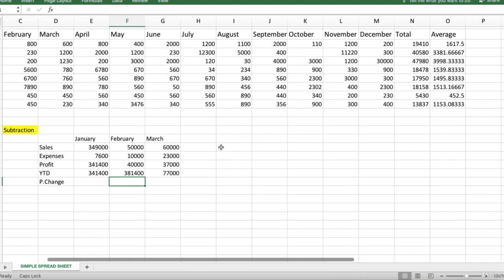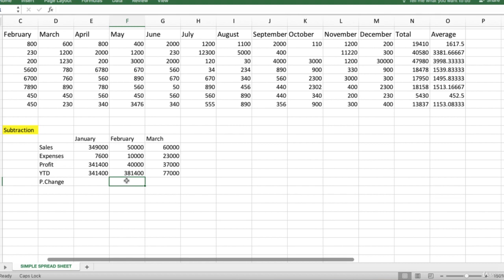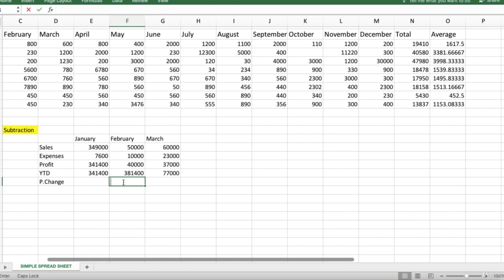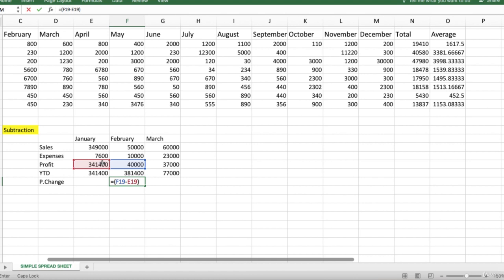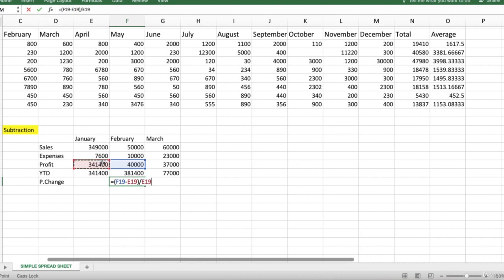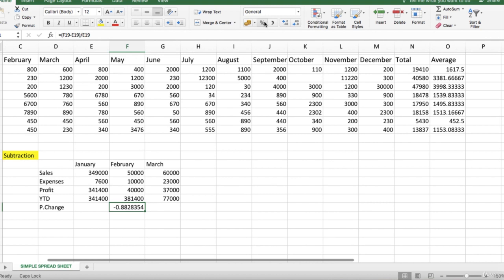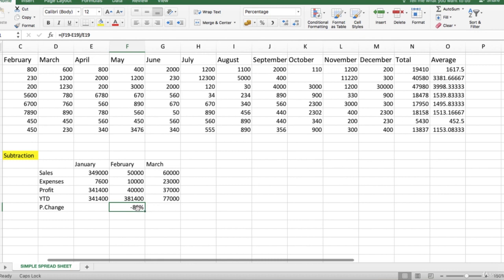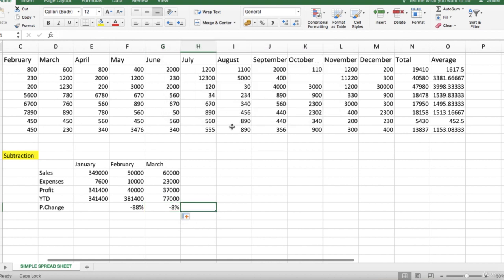3.5 Percentage Change#excel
Welcome to a comprehensive guide on working with formulas in Excel! In this tutorial, we're delving into the world of calculations and data analysis using Excel's powerful formula capabilities. Whether you're a beginner or looking to enhance your skills, this guide will empower you to perform complex calculations with ease.

Formulas are the backbone of Excel, enabling you to automate calculations, make data-driven decisions, and uncover insights. Join us as we explore step-by-step instructions and practical examples to help you become proficient in using formulas for various tasks.

Here's what you'll learn in this tutorial:

    Basic Formula Components: Understand the anatomy of Excel formulas, including operators and functions.

    Arithmetic and Mathematical Formulas: Learn how to perform arithmetic calculations and use mathematical functions.

    Text Manipulation Formulas: Explore techniques to manipulate text using functions like CONCATENATE and LEFT.

    Logical Formulas: Discover how to use logical functions like IF, AND, and OR for decision-making.

    Date and Time Formulas: Master the art of working with date and time functions for scheduling and analysis.

    Statistical Formulas: Learn how to use statistical functions for data analysis and reporting.

    Formula Auditing and Error Handling: Understand methods to audit formulas and handle errors effectively.

By the end of this tutorial, you'll have the skills to confidently work with formulas, performing calculations and analysis that drive better decision-making. Follow along with hands-on demonstrations and real-world scenarios to elevate your Excel formula expertise.